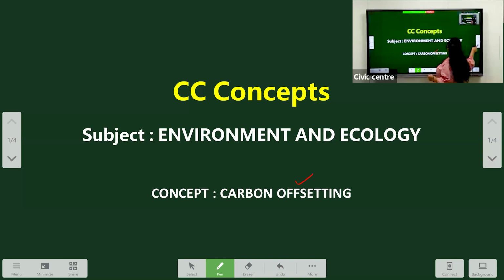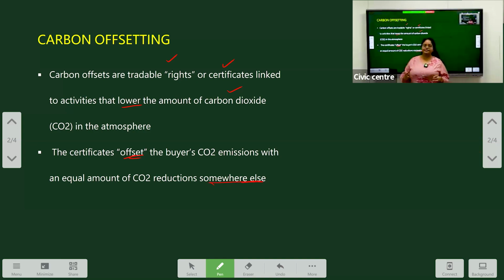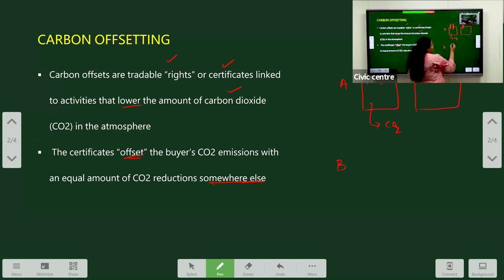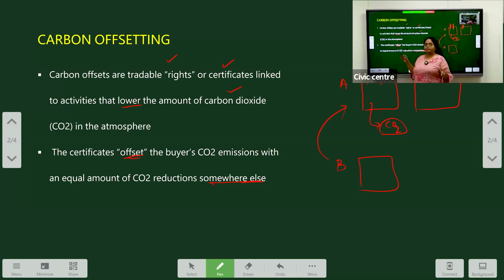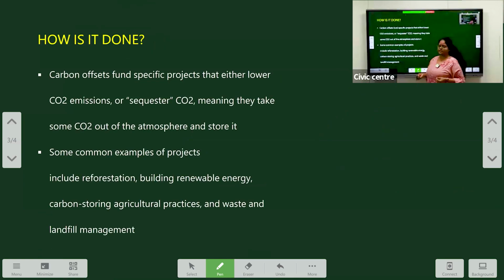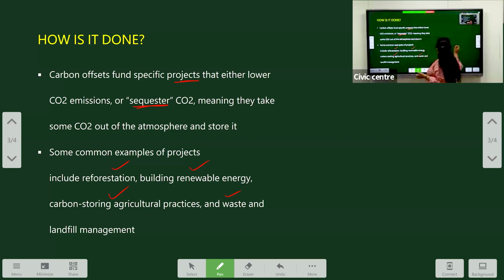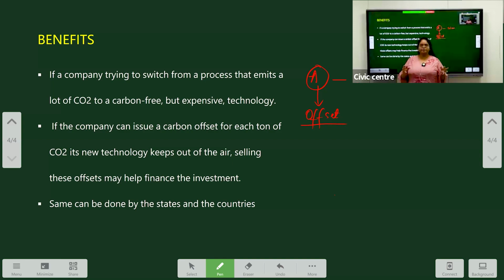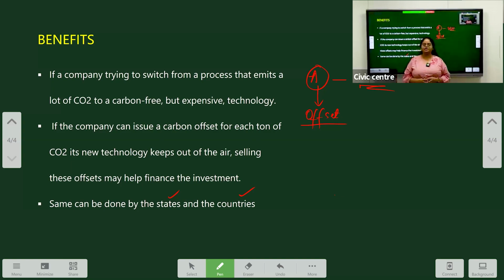Environment and Ecology | CC Concepts - 18 | Carbon Offsetting | CivicCentre IAS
▶ Conceptual Clarity
▶ Self-Study

Branches:
1. Hyderabad:
CivicCentre Building, Ashok Nagar Cross Roads, Telangana 500020